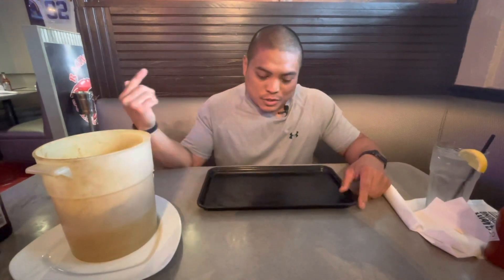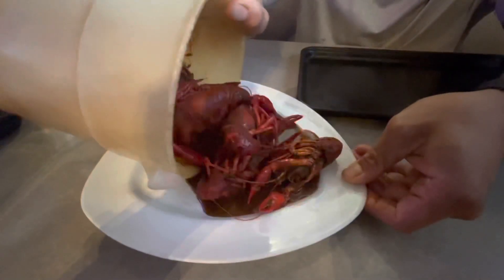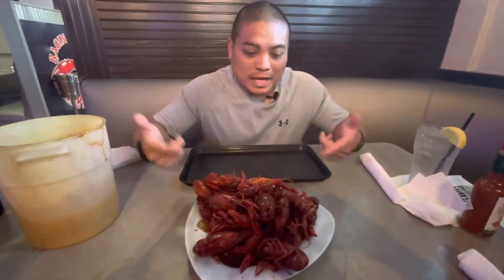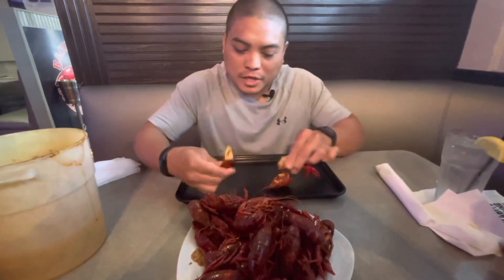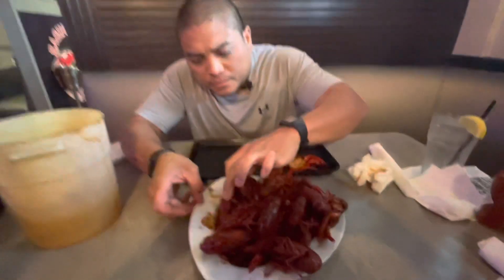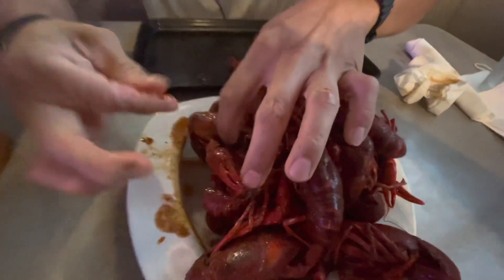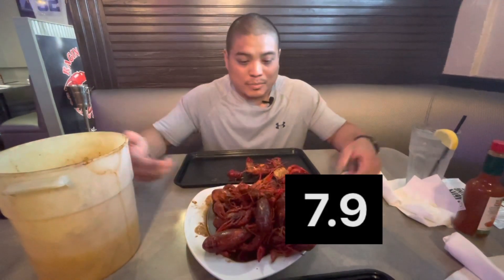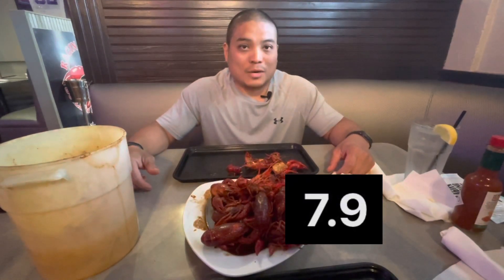Crawfish Review at Ragin Cajun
Ragin Cajun
4302 Richmond Ave

Rating Scale:
9 or higher: Amazing, would drive far and wait in line
8-8.9: 8 is great
7-7.9: Good stuff
6-6.9: Decent, it’s alright
5-5.9: Mediocre, taste better with a beer
4.9 or lower: would never come back